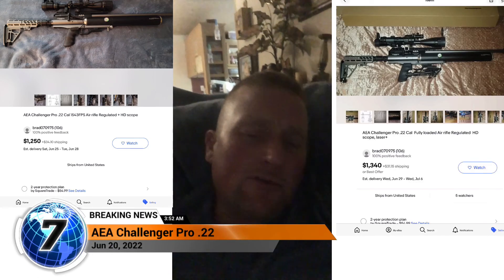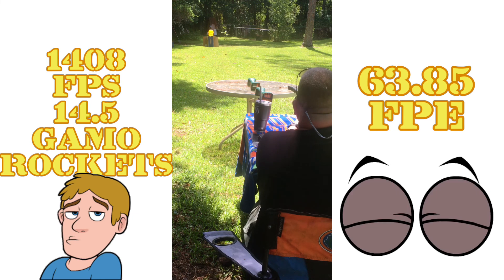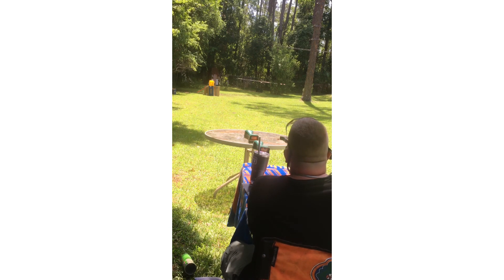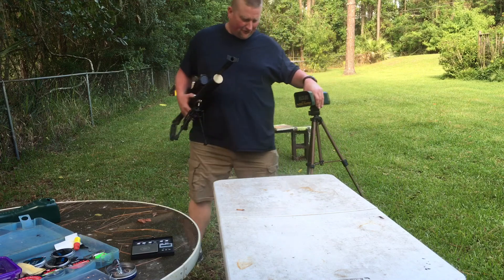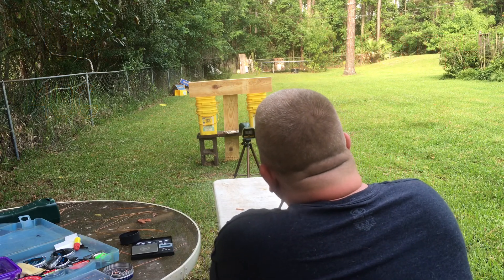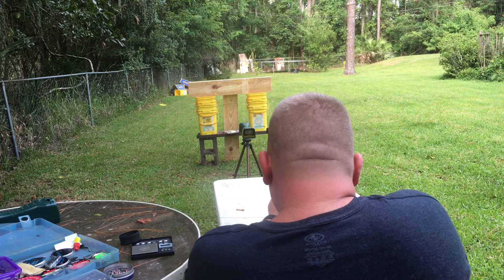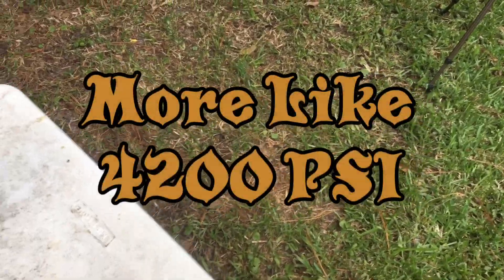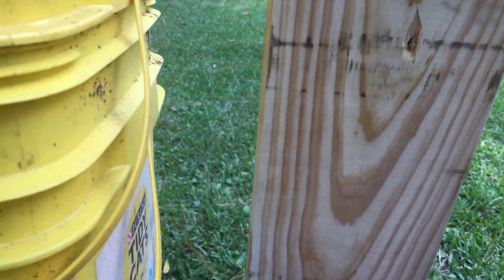AEA Challenger Pro Test Results 1543FPS over 92FPE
Test the max speed, and velocity of the 22 caliber AEA Challenger Pro.
The ammo I will be Testing is the JSB Heavy 33.89g, and the JSB 40g
Plus I have the PBA platnum and The gold 9.8G Raptors, H&N 23g Slugs, 14.5 Gamo rockets,